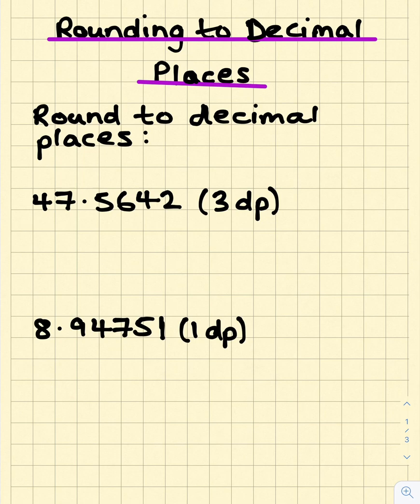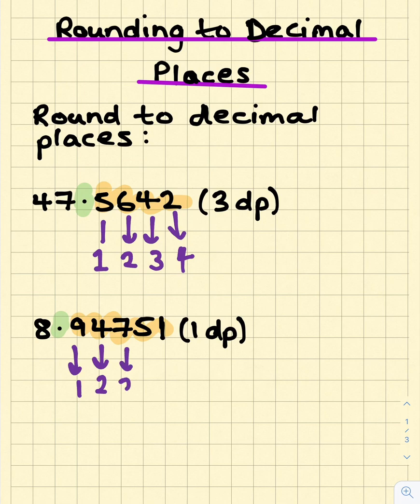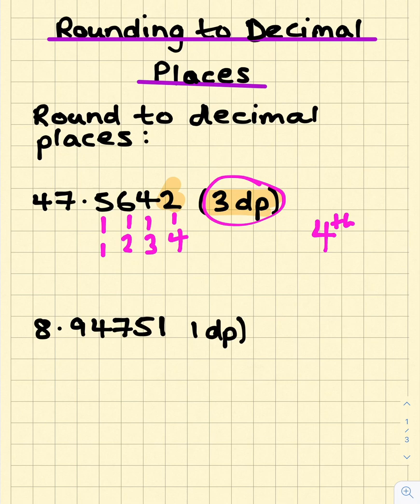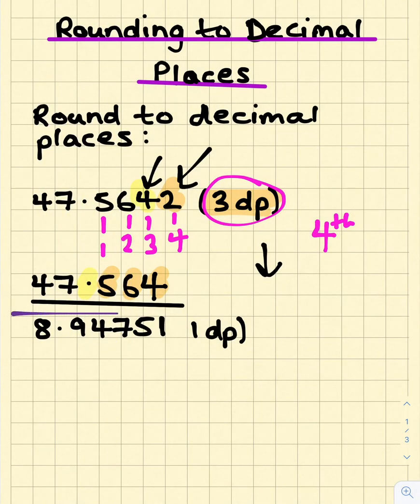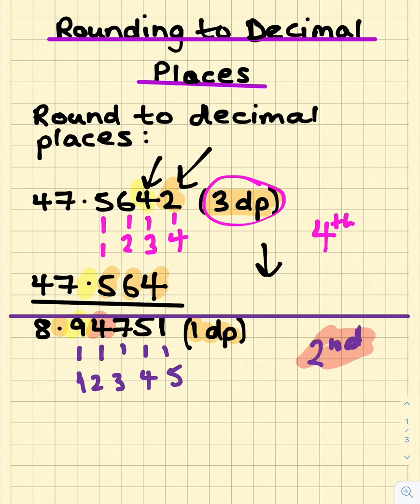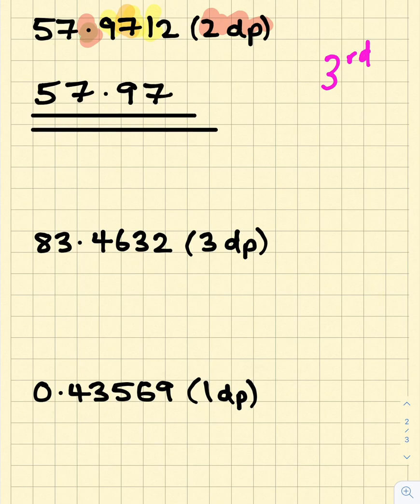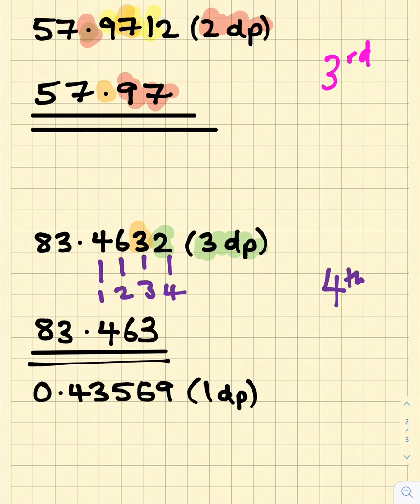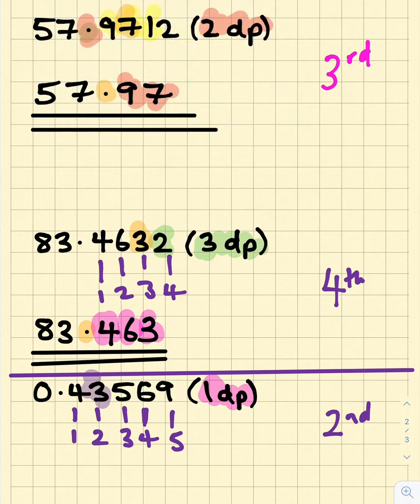Mathematics - Number: Rounding to Decimal Places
1) Identify the position of the ‘last digit’ from the number of decimal places. 2) Then look at the next digit to the right - called the DECIDER. 3) If the DECIDER is 5 or MORE - ROUND UP. If the DECIDER is 4 or LESS - ROUND DOWN.